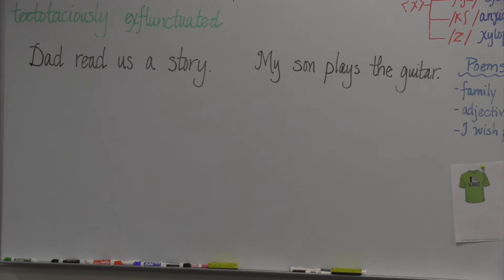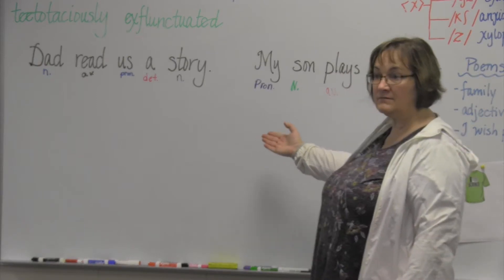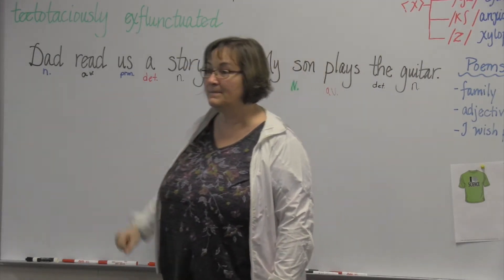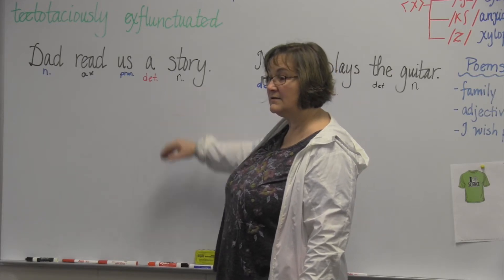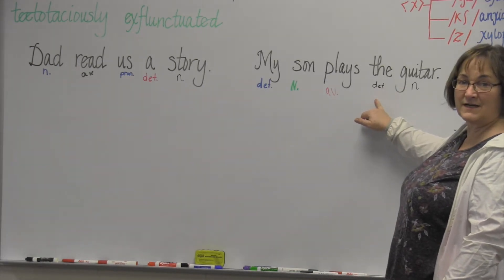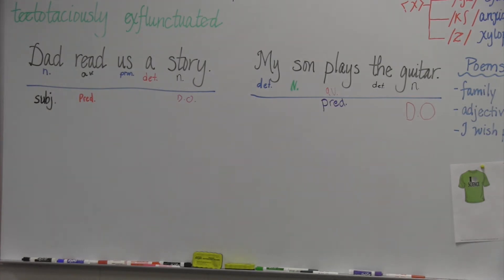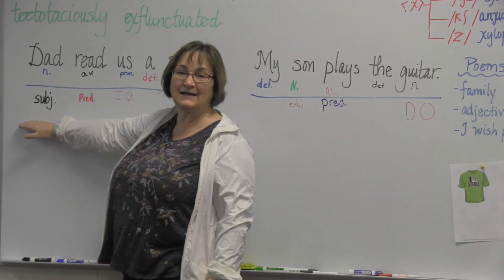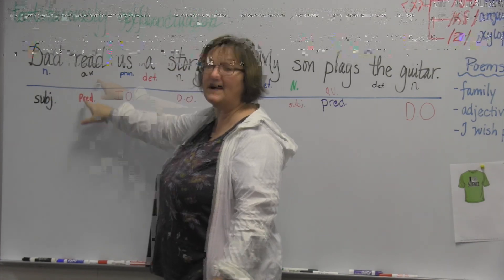Identifying Direct and Indirect Objects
Fifth Grade students partially analyze sentences by identifying parts of speech and parts of the sentence.